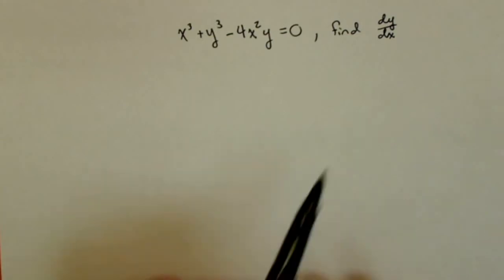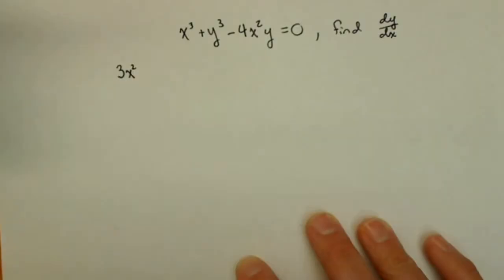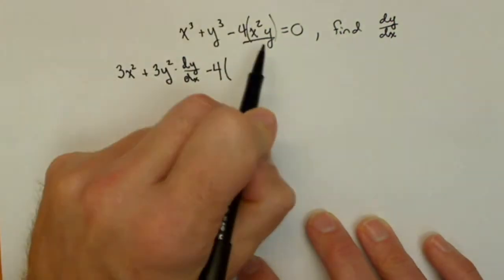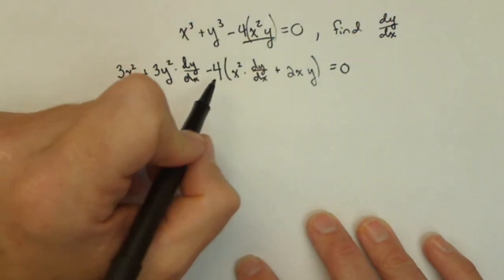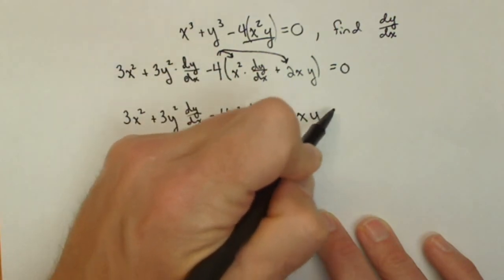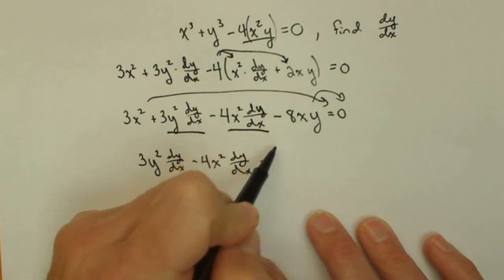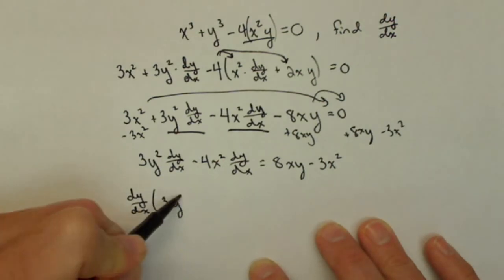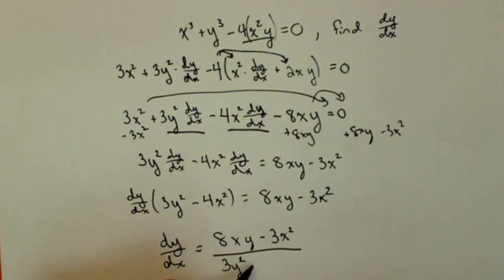Implicit differentiation Calc 1 29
Taking the derivative of an implicit function.